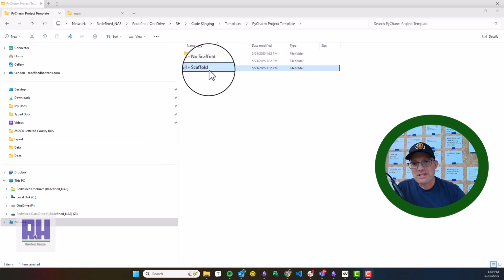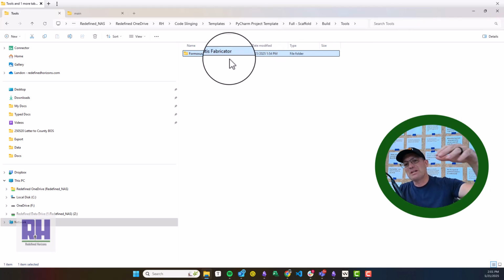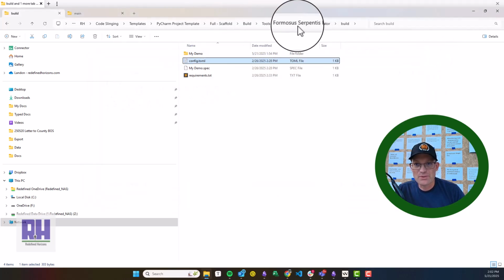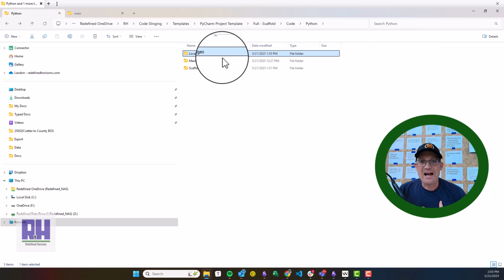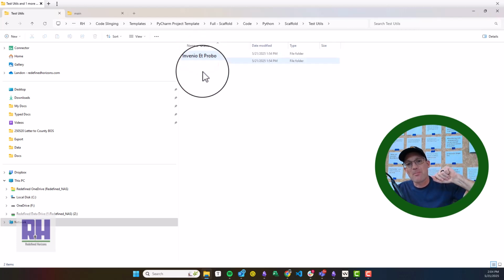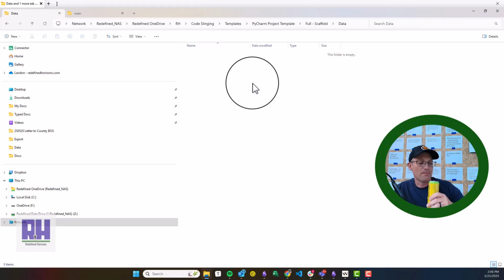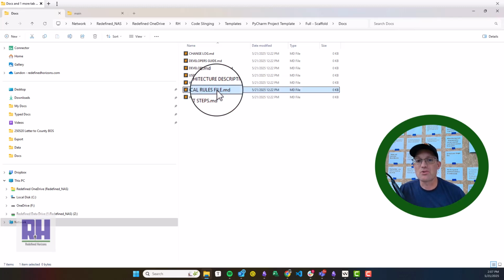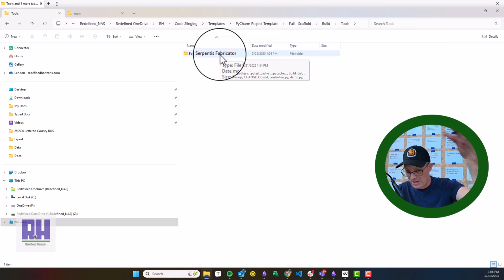An Updated Python Programming Project Folder Template - Customized For Windsurf